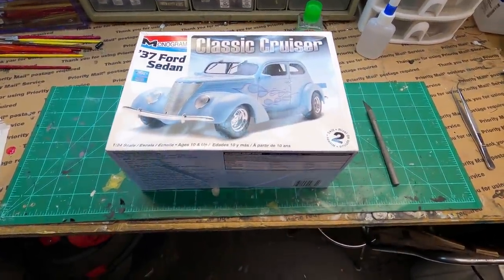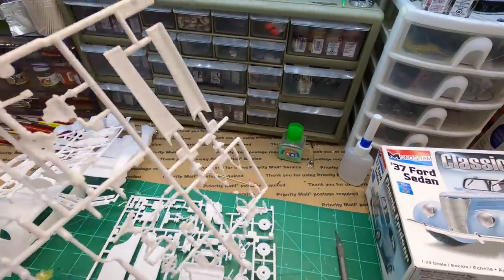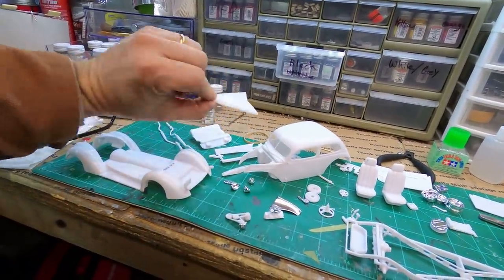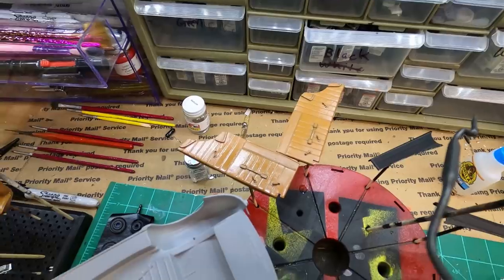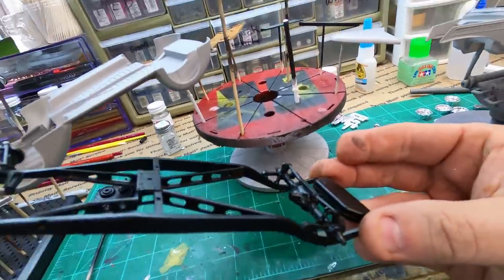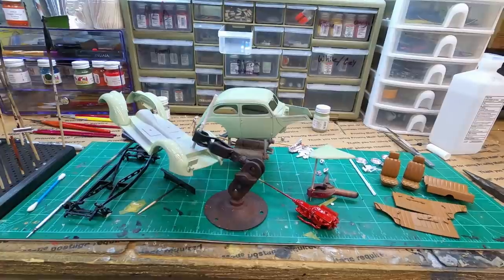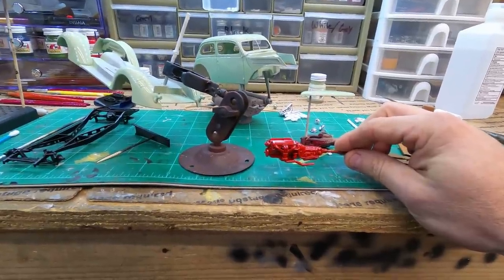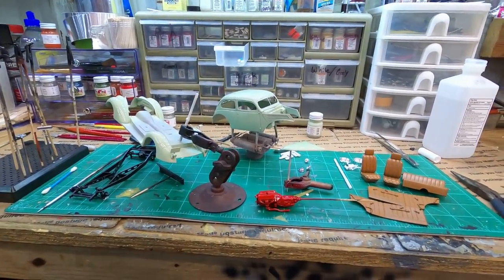Monogram 1937 Ford Sedan with MCW paint!!! What a great kit!!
This is a great kit and with the combination of the willow green MCW paint I think it's going to turn out great!!